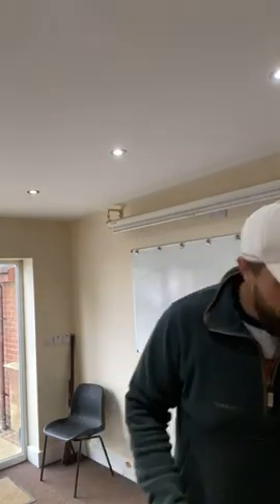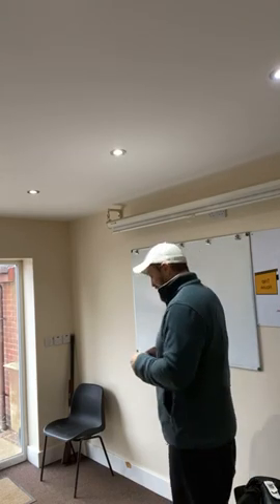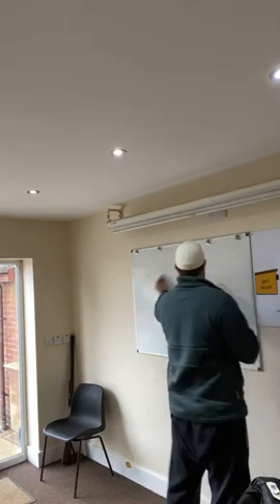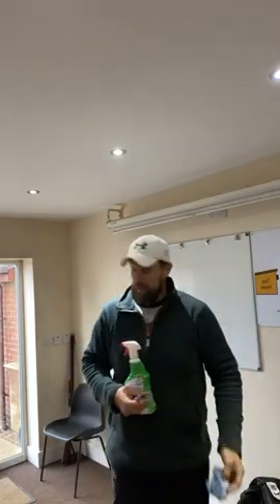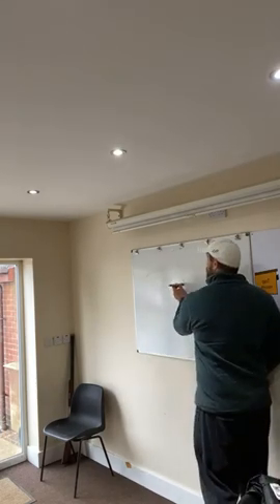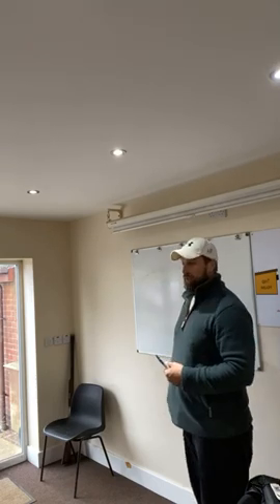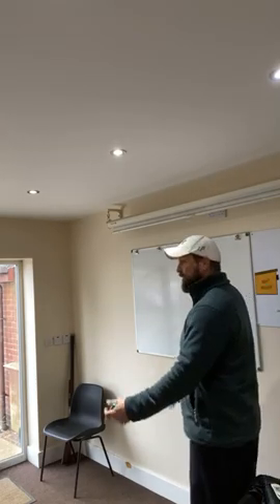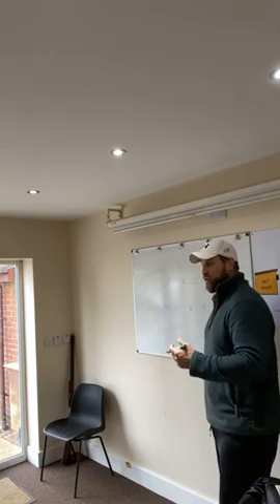Fitasc introduction by Ben husthwaite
A introduction to fitasc by world champion Ben husthwaite